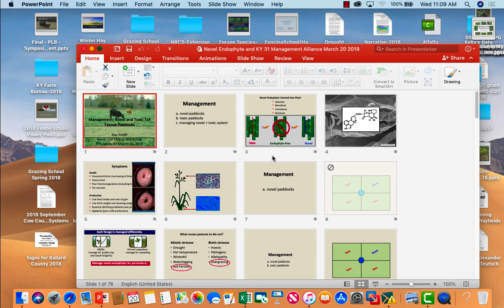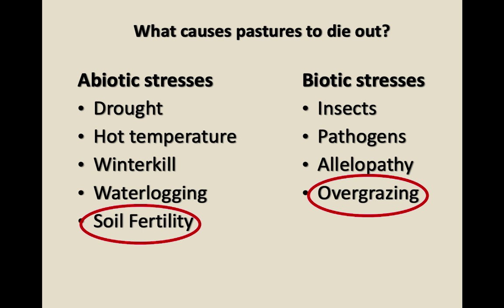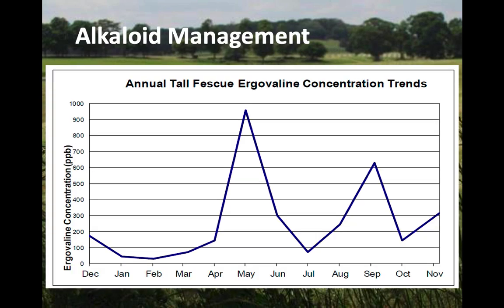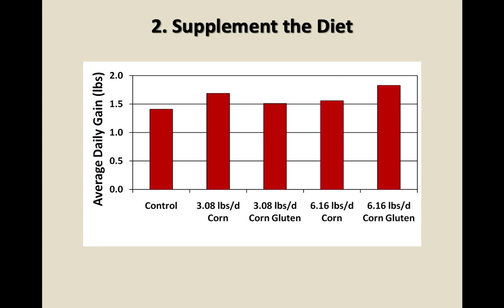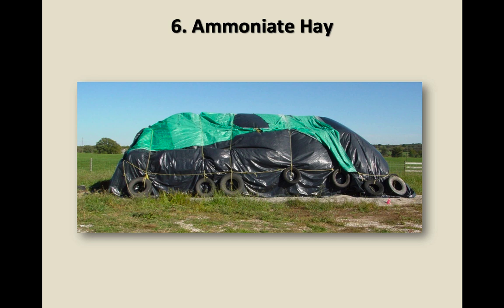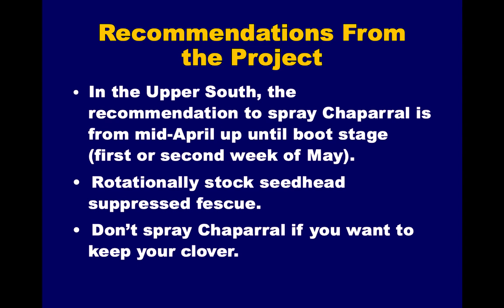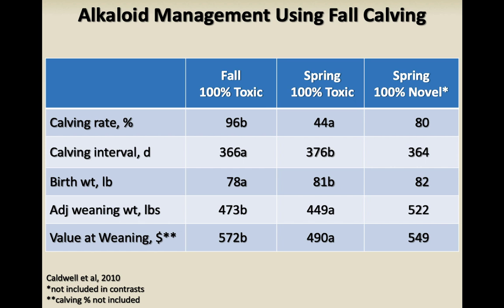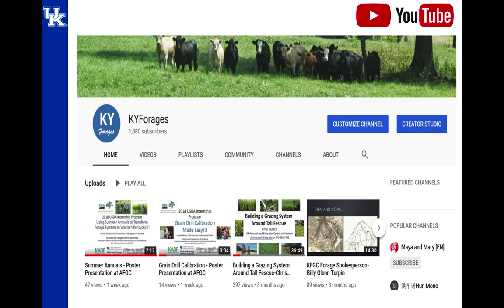Management: Novels and Toxic Paddocks-Ray Smith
This presentation was given as part of the 2019 Novel Tall Fescue Renovation Workshop held in Princeton, KY on March 20, 2019.  This workshop was a joint effort of the University of Kentucky and the Alliance for Grassland Renewal.